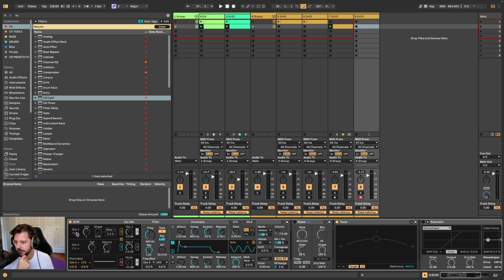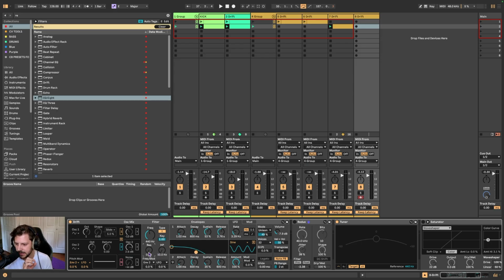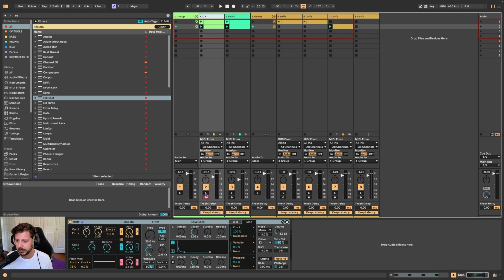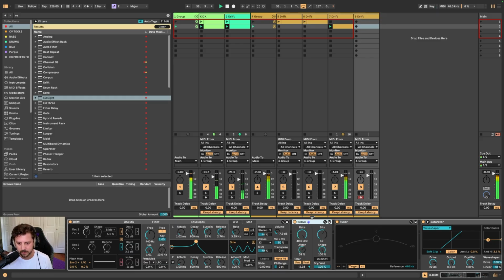Drift is "Quite Good"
Timestamps

00:00 - Let's Go
01:00 - The Filter Self Oscillates and Tracks Pitch!
3:07 - The Modes Effect The Filter
3:30 - Other Sounds Made with Drift
4:16 - Layering Other Oscillators & Noise
6:18 - See You at the Stream!